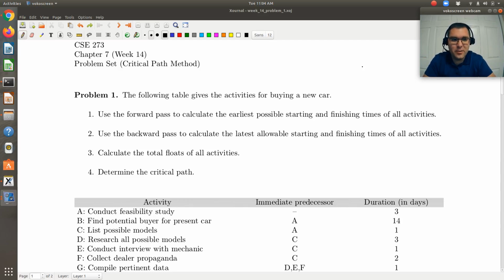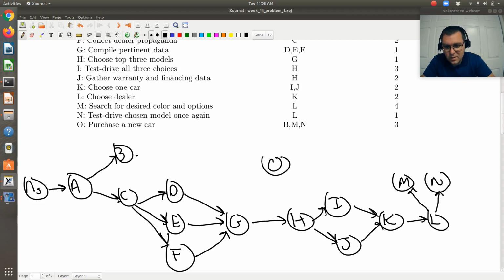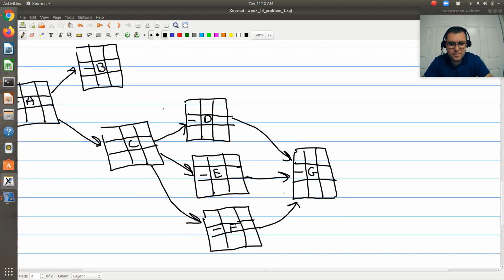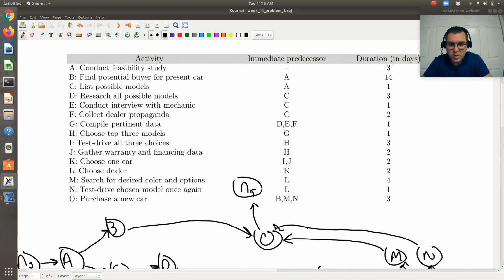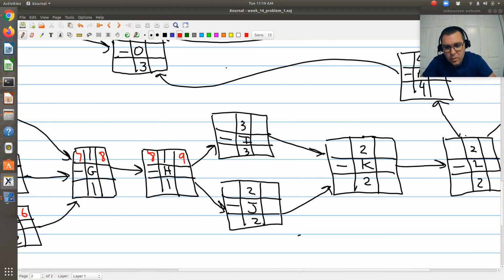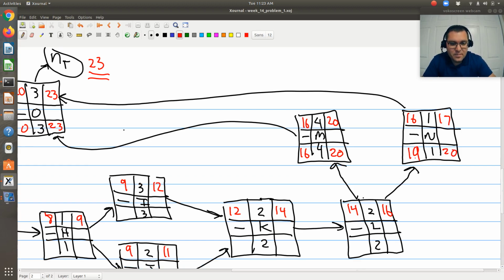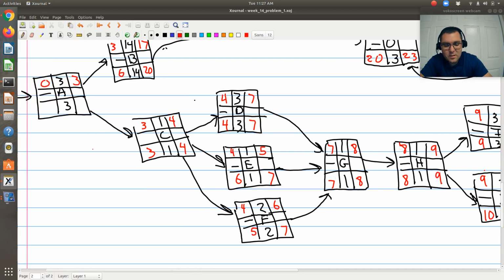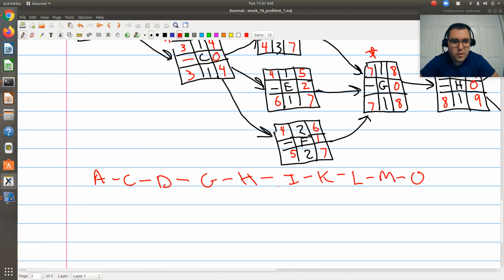Critical Path Method Example 5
In this screen cast we set-up and solve a critical path method example. We will set-up the network, then perform a forward and backward pass and identify the critical path. This is the first problem from the Week 14 Problem Set. A copy of my solutions may be found below.